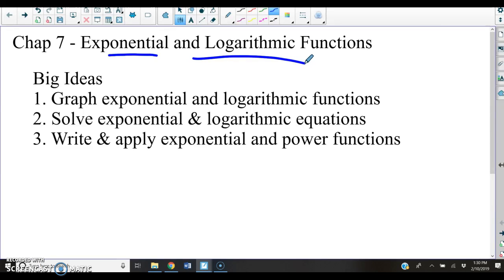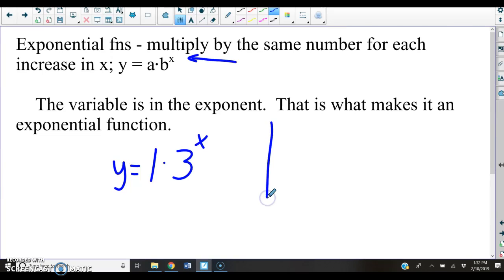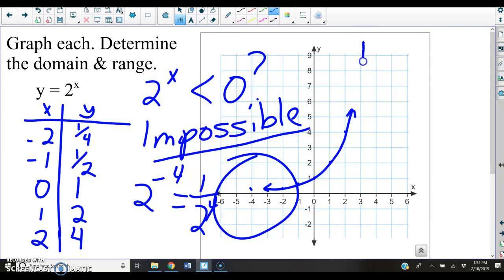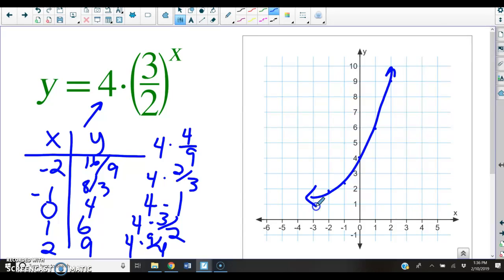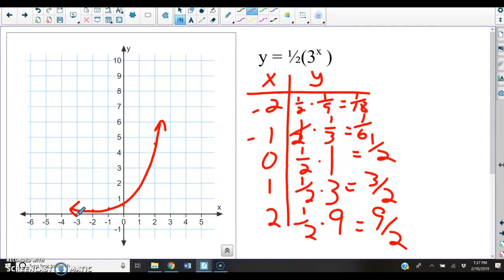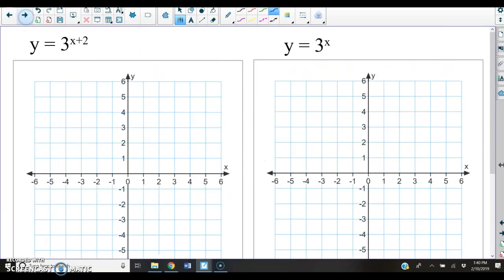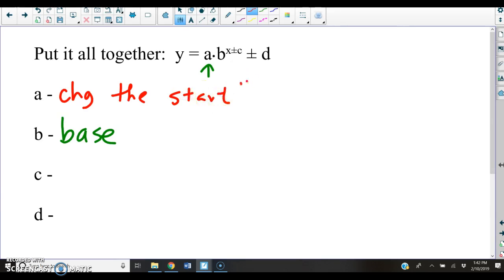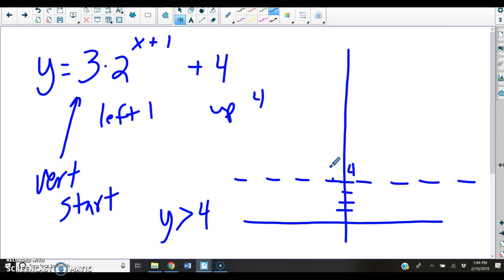Alg 2 L 7-1